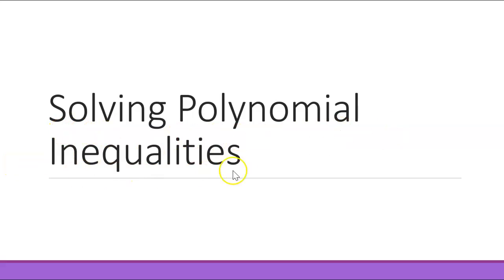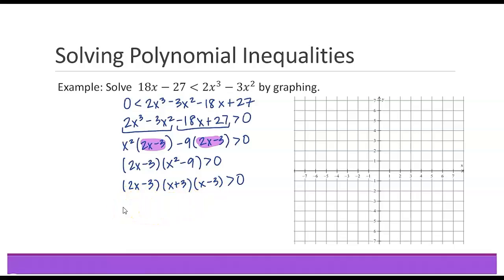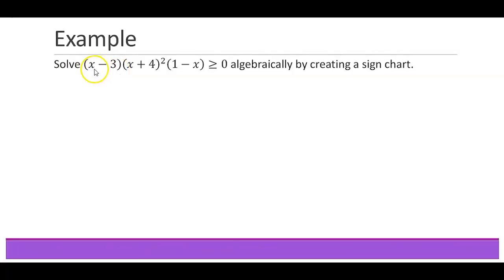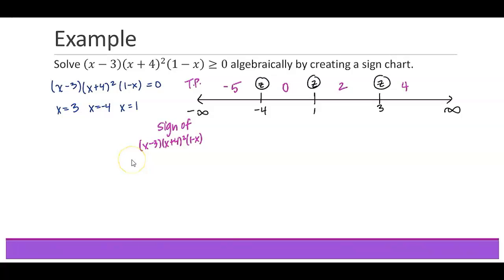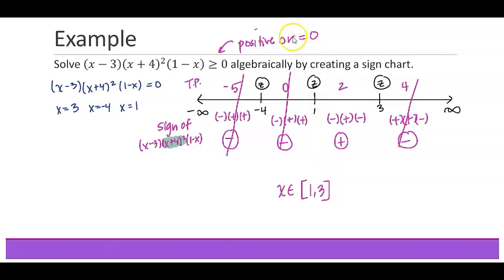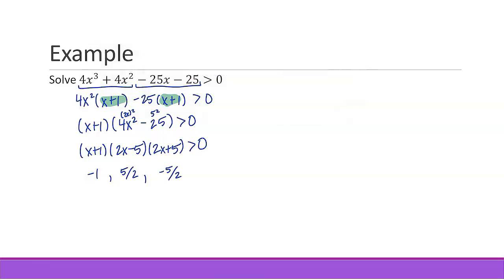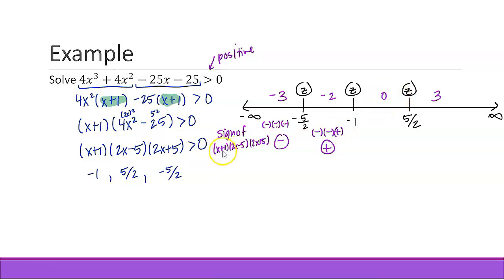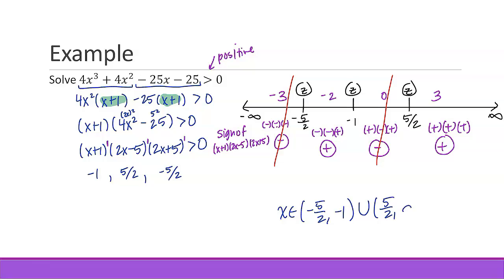Solving Polynomial Inequalities | Precalculus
🔺 Solving Polynomial Inequalities – Full Lesson
This video walks you through how to solve polynomial inequalities using factoring, sign charts, and interval notation. You'll learn how to find key values, test intervals, and interpret your results with clear, step-by-step instruction. Perfect for students in Algebra 2, Precalculus, or College Algebra.

✅ Master the process for solving higher-degree inequalities
🎯 Build confidence interpreting graphs and sign charts

for more structured lessons and free resources.